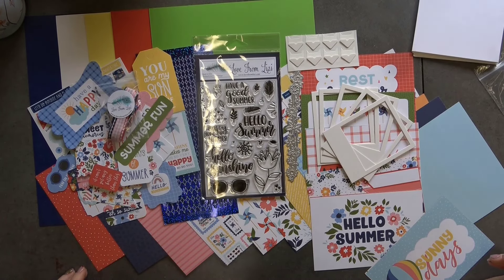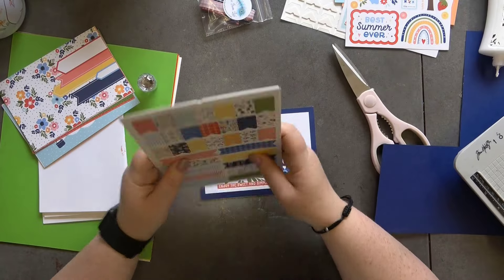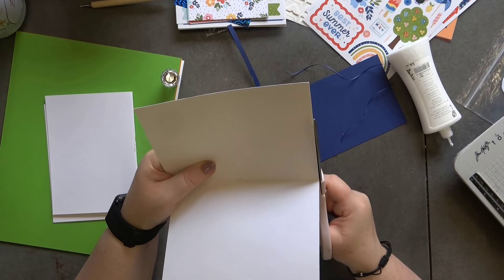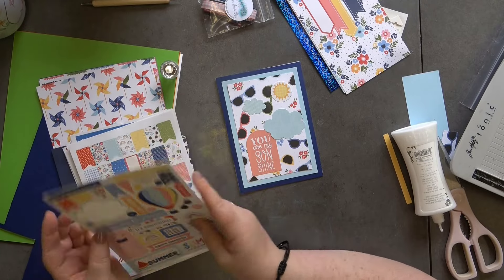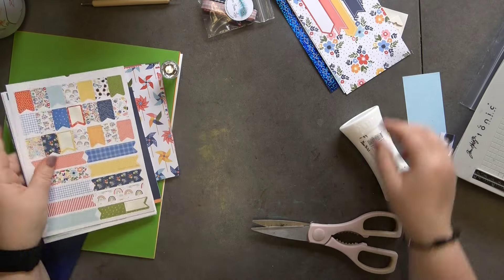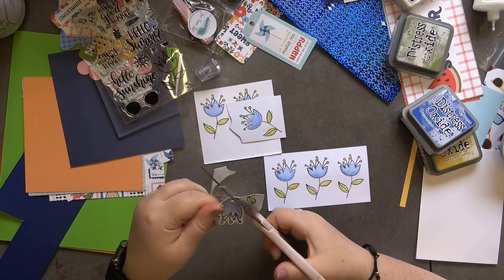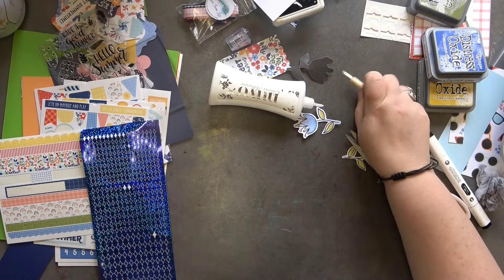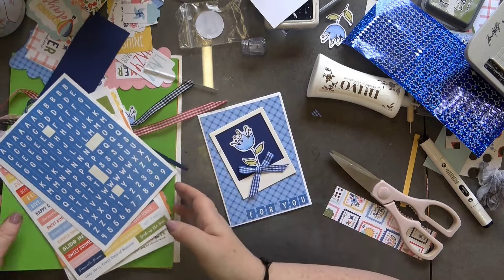Love From Lizi July 24 Card Kit Lets Create 5 Cards